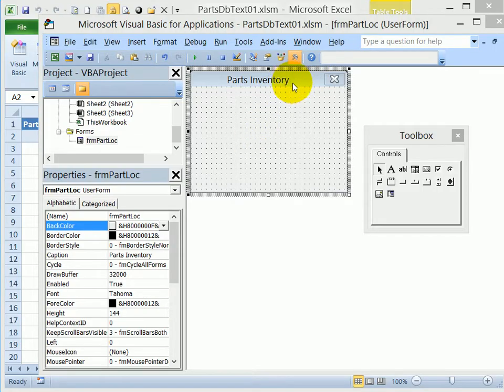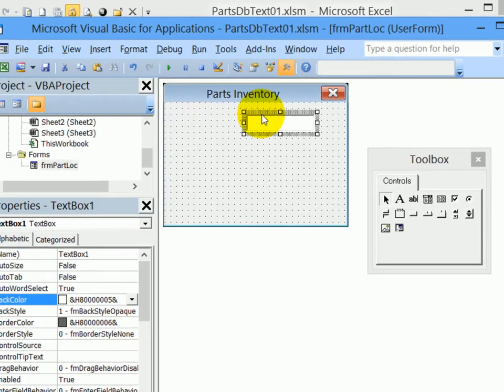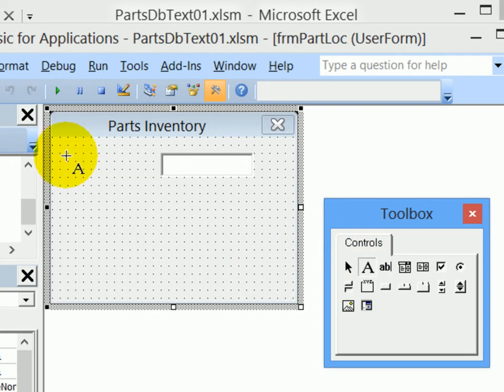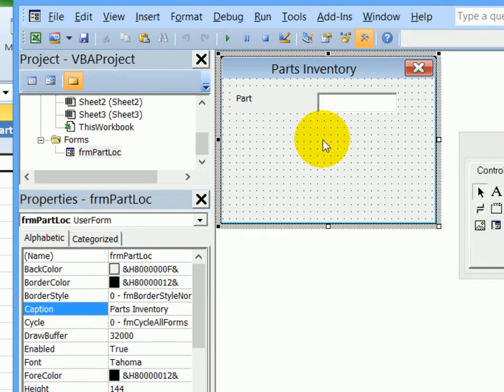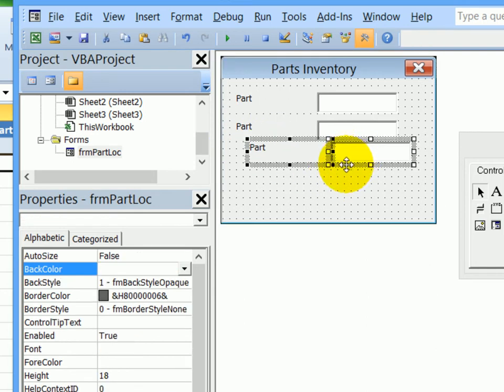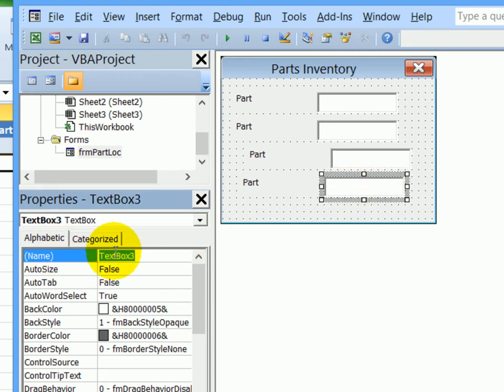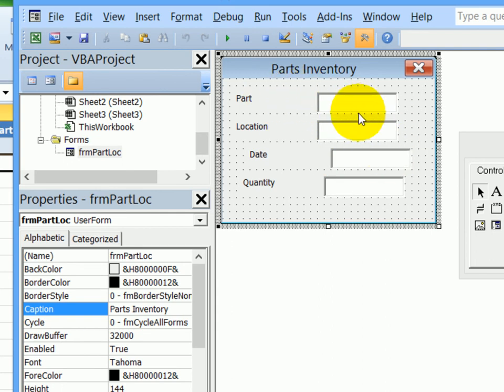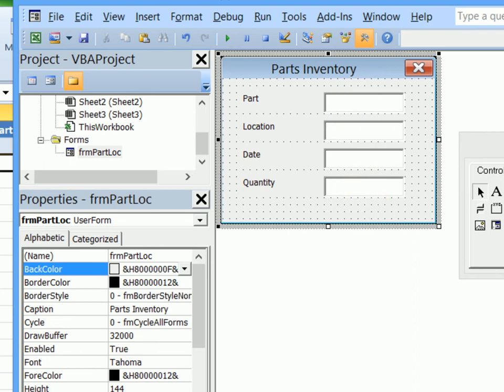Basic Excel UserForm Part 3 - Add Textboxes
🔵  With programming, you can create an Excel UserForm, to use for data entry. Click a button, and the data is stored on a hidden worksheet, and the form is cleared out, so you can start a new entry.
🔵  This video shows how to add Textboxes to the UserForm, where the data will be entered.